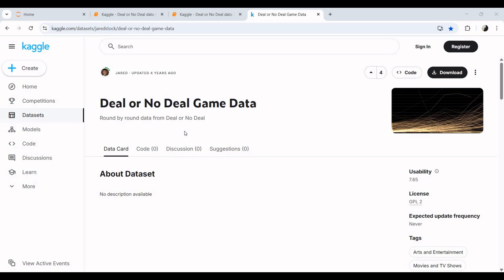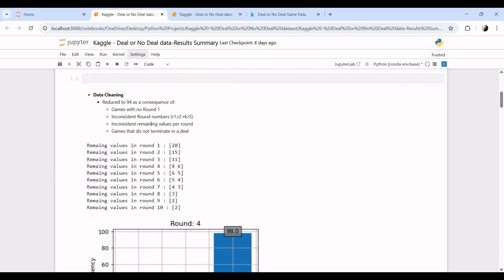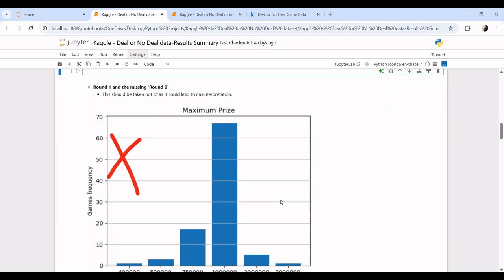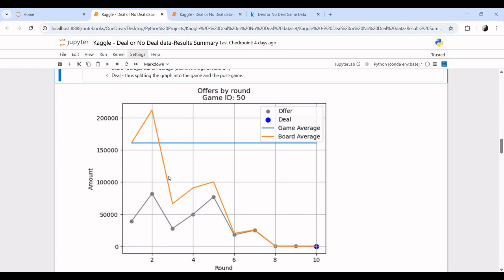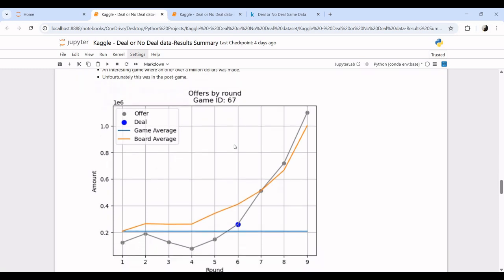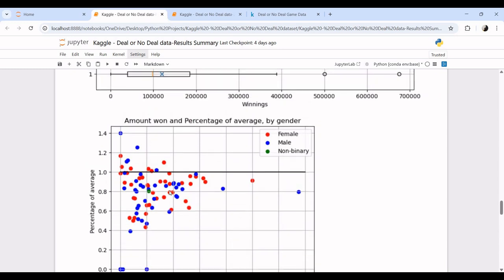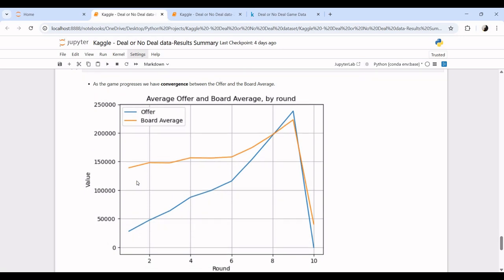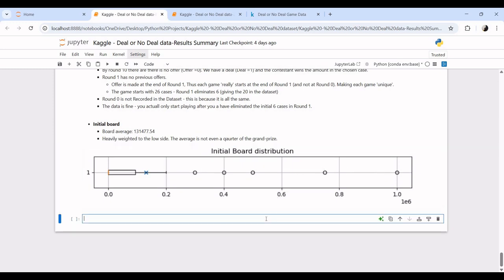Data Analysis - Kaggle - Deal or No Deal Game Show Data - Short Version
Analysis of the Kaggle Deal or No Deal Game Show dataset.